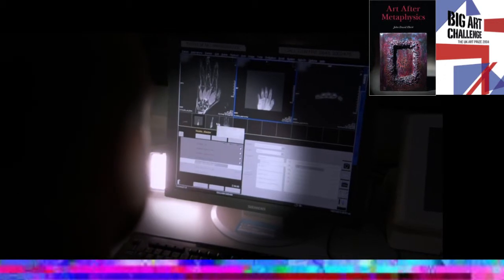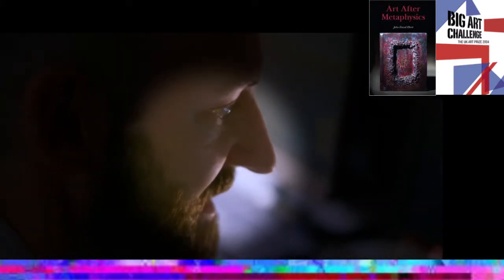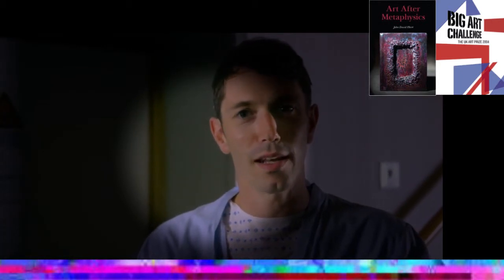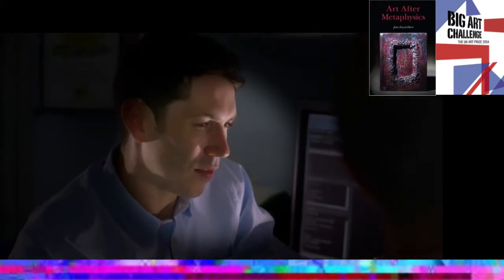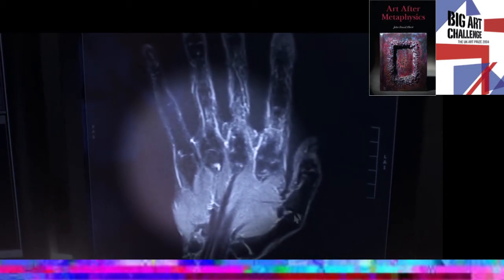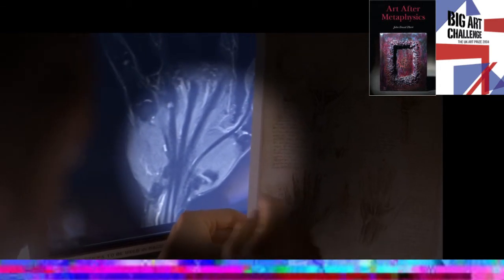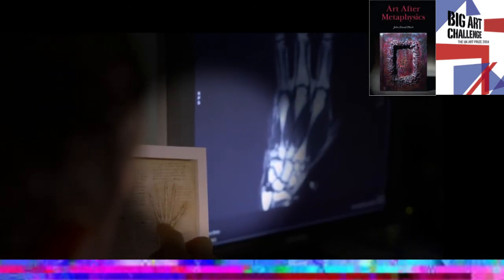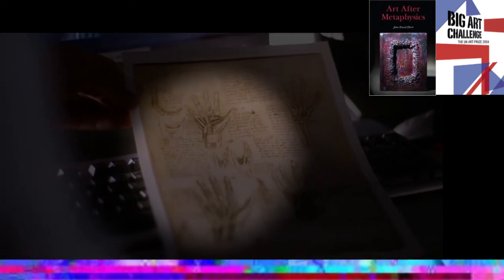Leonardo Da Vinci The Anatomist Documentary clip. X ray and Drawing comparison.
Leonardo has long been recognised as one of the great artists of the Renaissance, but he was also a pioneer in the understanding of human anatomy. He intended to publish his ground-breaking work in a treatise on anatomy, and had he done so his discoveries would have transformed European knowledge of the subject. But on Leonardo’s death in 1519 the drawings remained a mass of undigested material among his private papers and their significance was effectively lost to the world for almost 400 years.

Art After Metaphysics:

Naked Emperors: Criticisms of English Contemporary Art:

Art21